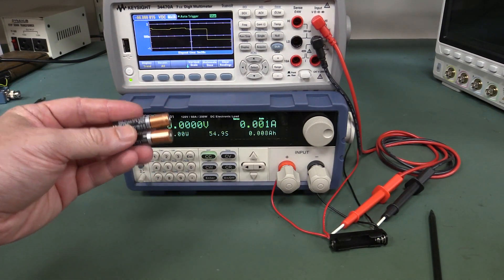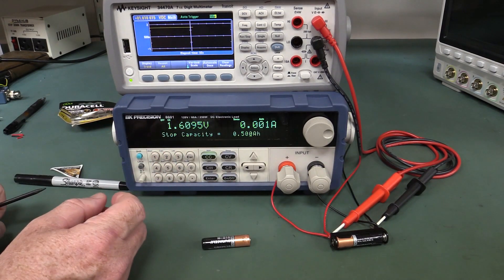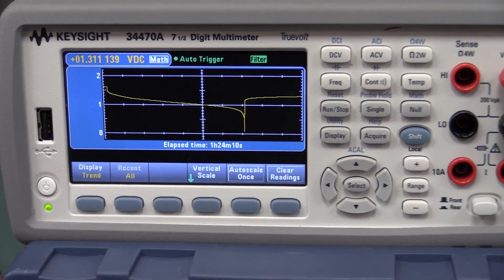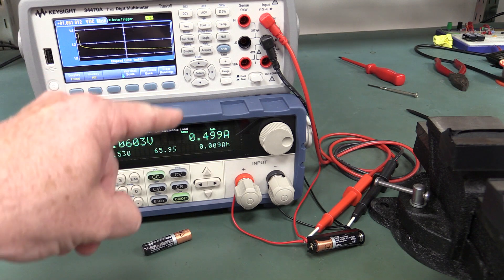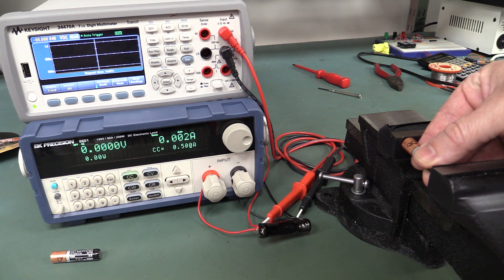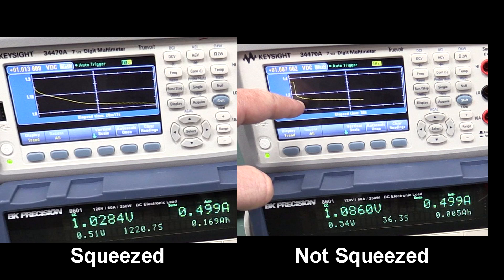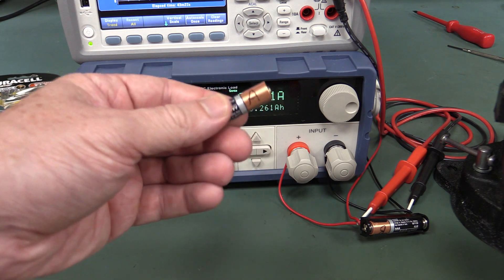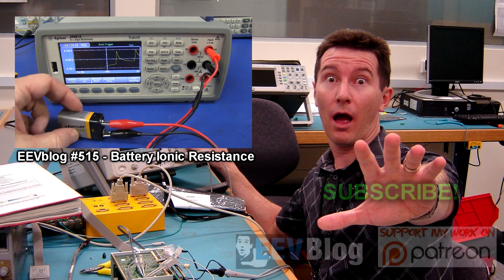EEVblog #865 - How To Increase Alkaline Battery Capacity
Dave shows you an interesting ionic resistance phenomenon that lets you increase the battery capacity in typical Alkaline AA and AAA cells.

EEVblog Amazon Store (Dave gets a cut):